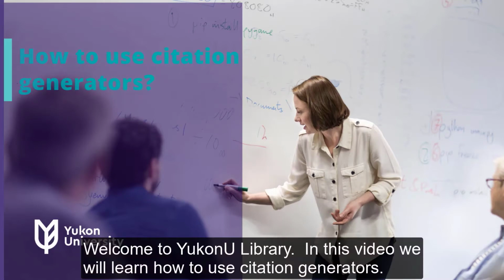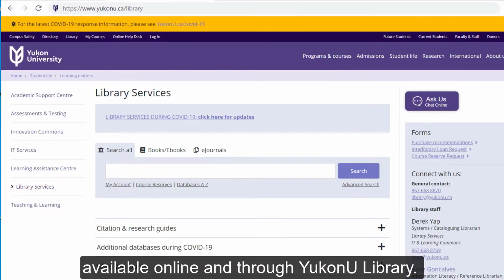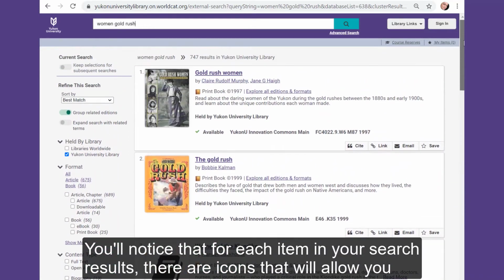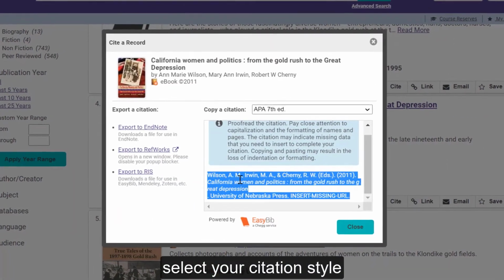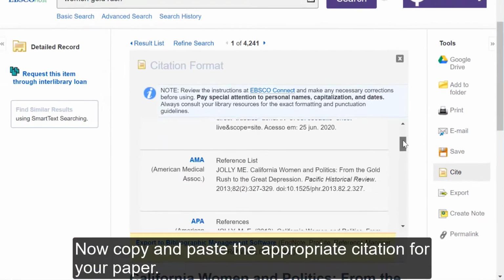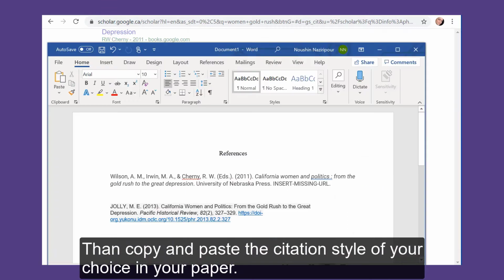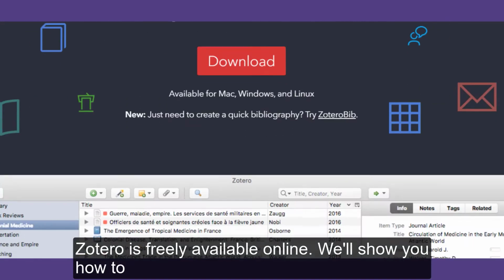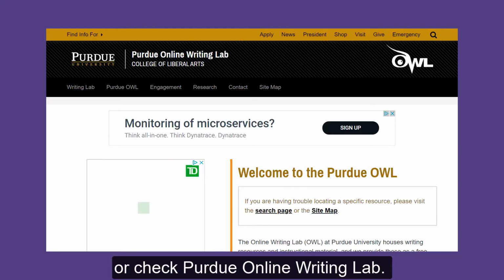How to use citation generators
In this video you will learn how to use citation generator tools at the Yukon University Library.